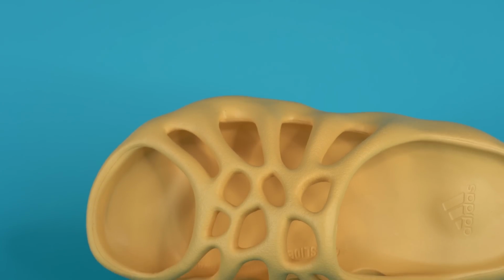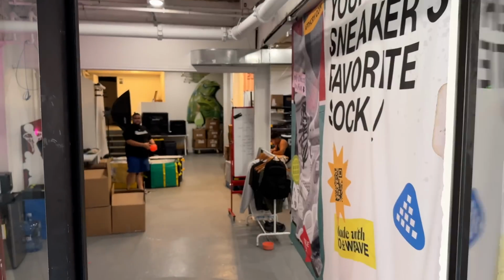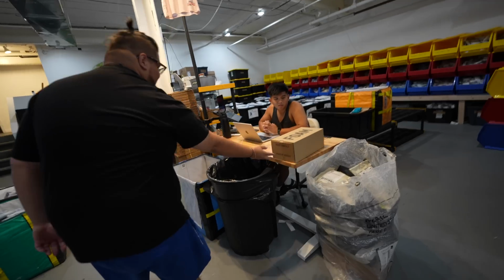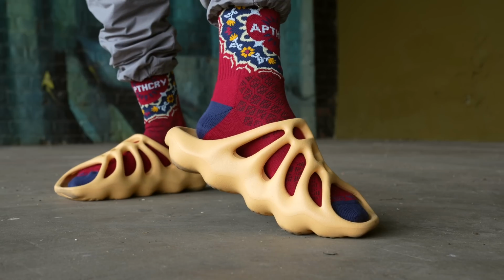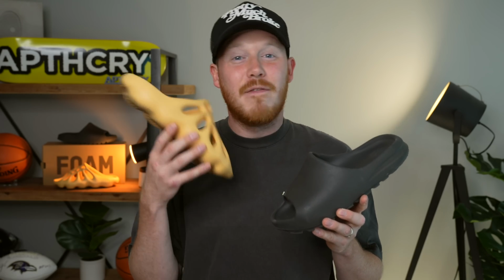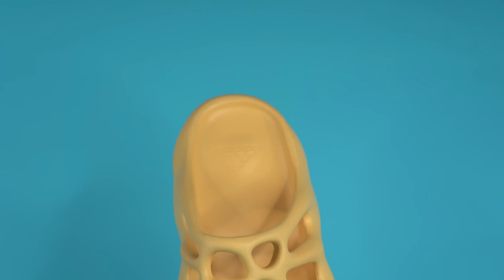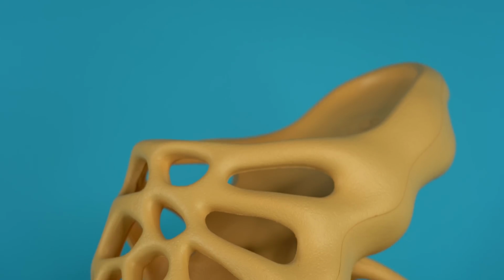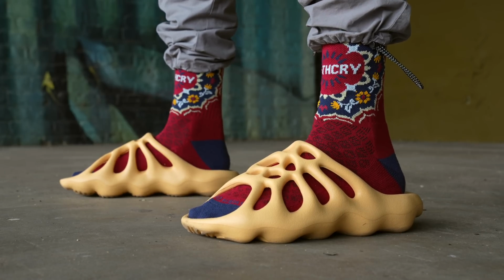These YEEZY 450 Slides Are UNREAL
The Adidas YEEZY 450 Slide is the latest Adidas YEEZY silhouette. Originally slated to drop in 2022, the release date of the Adidas YEEZY 450 Slide Cream was pushed to August 2nd 2023. The retail price of the new YEEZY Slides is $110 which is significantly higher than the original YEEZY slides. Check out my full Adidas YEEZY 450 Slide review and comparison to the original yeezy slides to learn more!

Seth Fowler
141-I Rte 130 S,
# 383